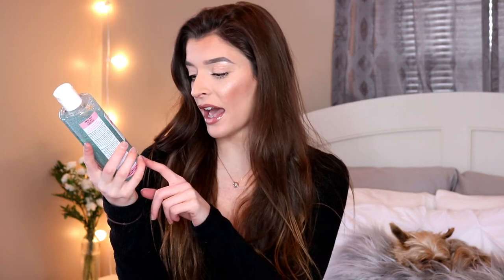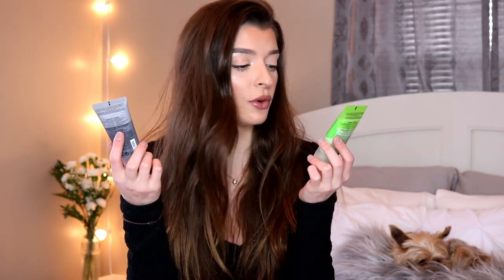SKINCARE HAUL | DRUGSTORE & HIGHEND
I picked up a bunch of new skincare products from all different price points and I wanted to share with you what I got! Enjoy xoxo

PRODUCTS MENTIONED:
-Soap and Glory Vitamin C Cleanser
-Sephora Exfoliating Cleansing  Cream: Mattifying & Anti-blemish, Purifying & Detoxifying
-The Ordinary 100% Organic Cold Pressed Rose Hip Seed Oil
-Tatcha Pore Perfecting Water Gel
-Laneige Water Bank Eye Gel
-Lush Lip Scrub: Mint Julips

LINKS & CODES:

-SAVE $5 OFF COLOURPOP.COM THROUGH MY LINK!!

( use code: EARN955001 to get free points! )

-What lipstick am I wearing?
-Mac lipstick: Teddy with Fenty Beauty Gloss